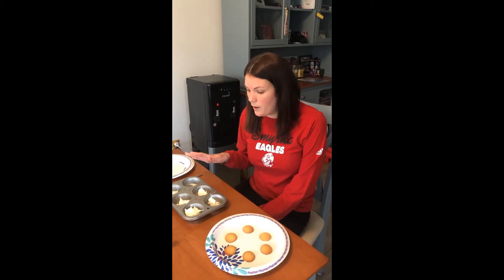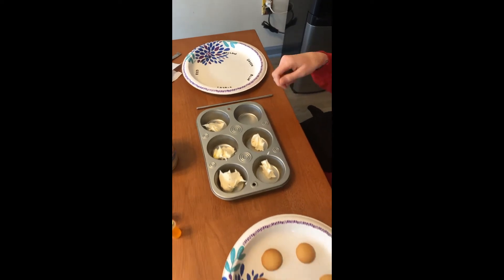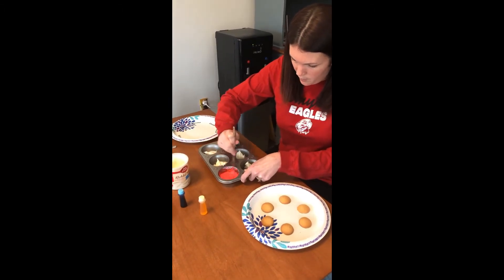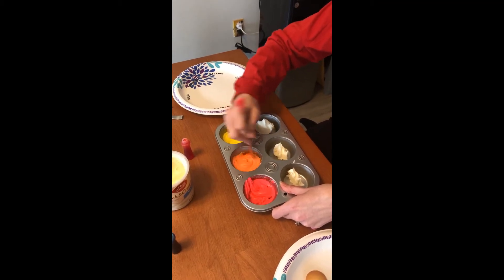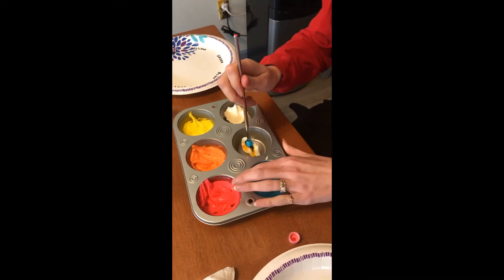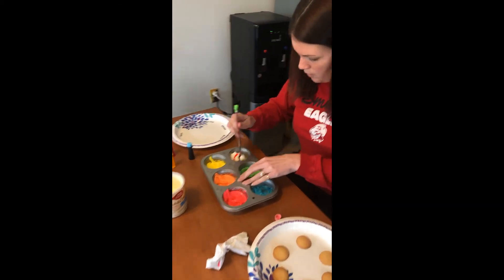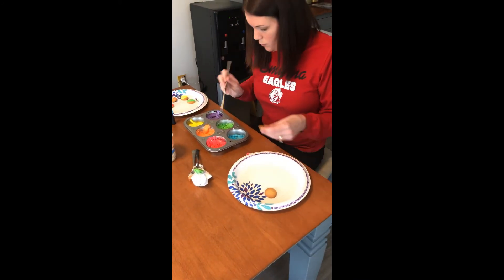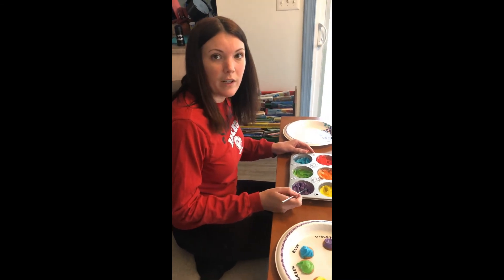Edible Colorwheel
This is a fun activity that is dessert and a learning activity all in one!  Through this video you will also learn about color mixing.